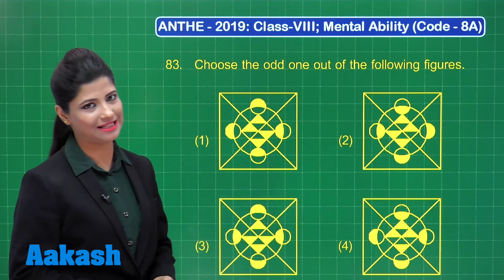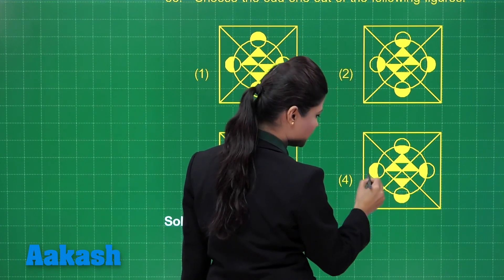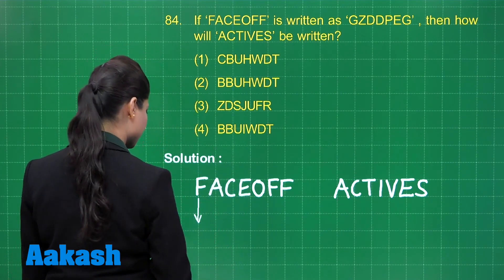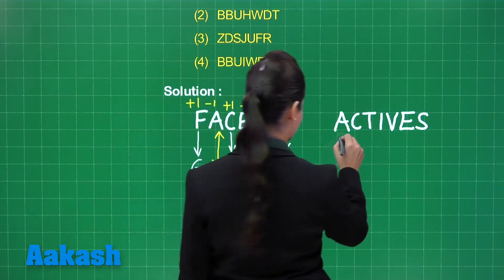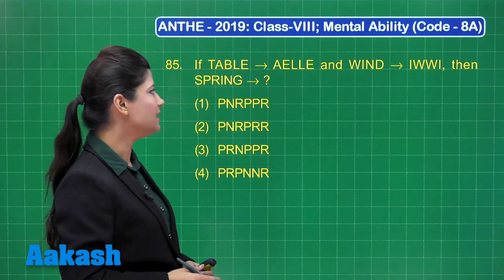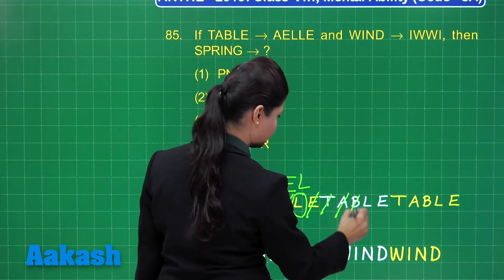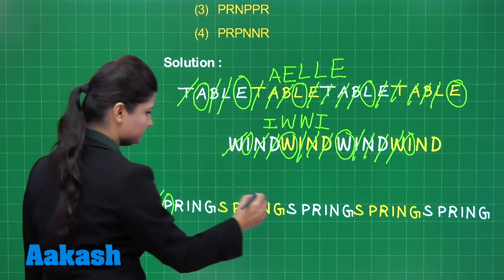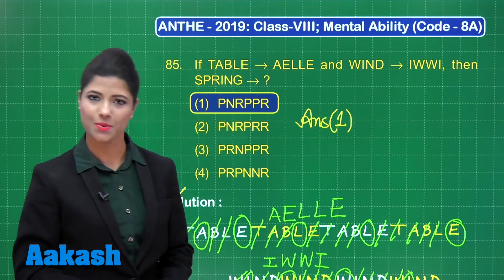ANTHE 2019 8th CLASS MAT CODE 8A Q 83 to 85